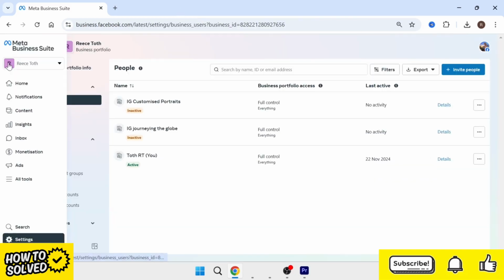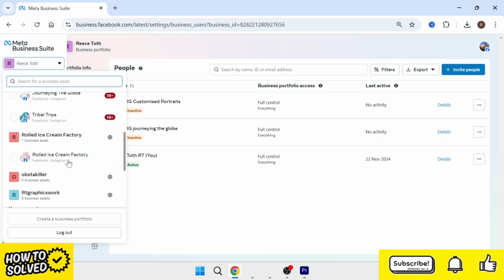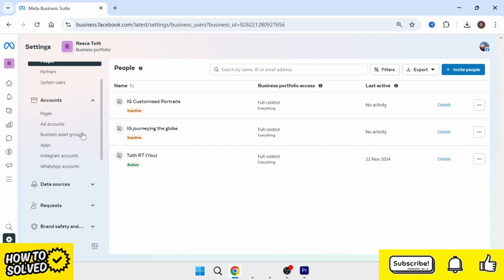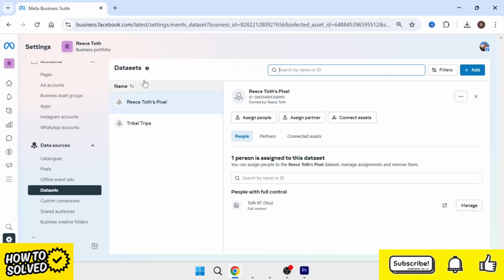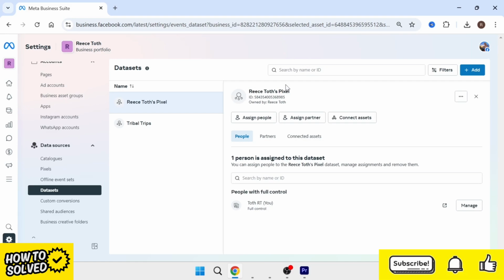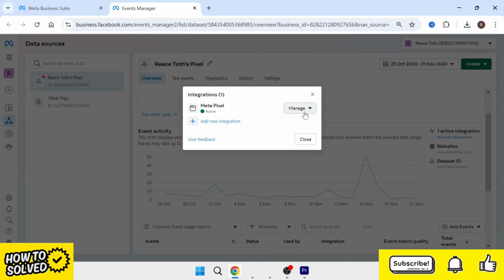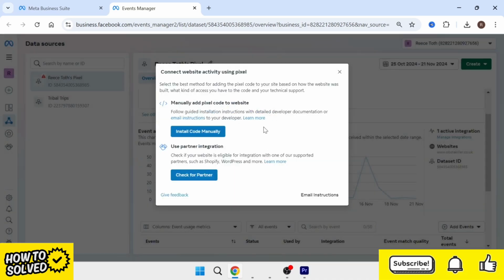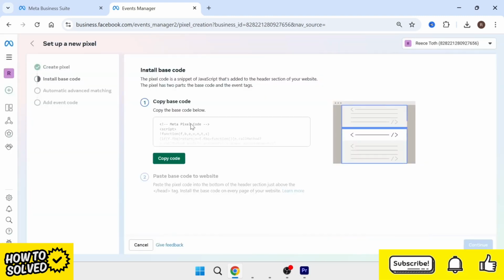[Easy Guide] Find Facebook Pixel ID and Code in Business Manager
In this video I will show you how to [Easy Guide] Find Facebook Pixel ID and Code in Business Manager